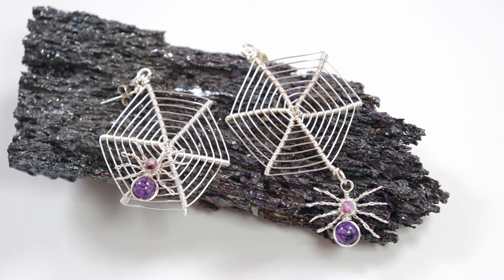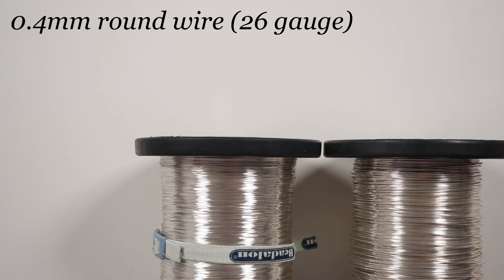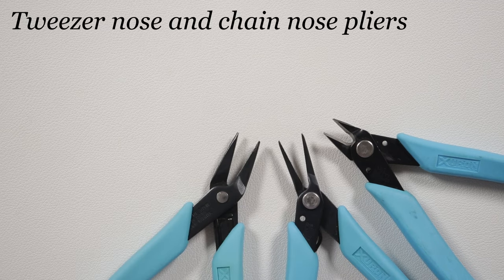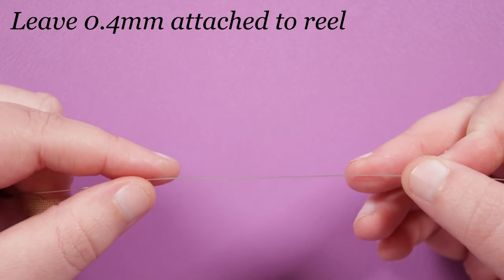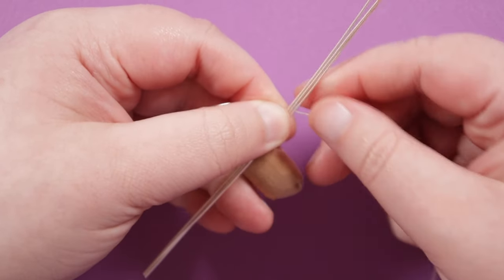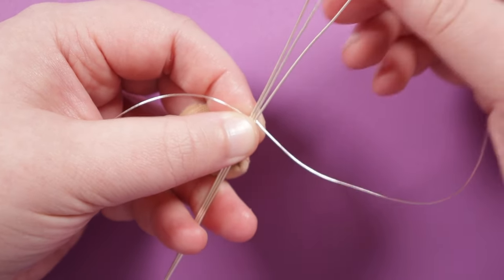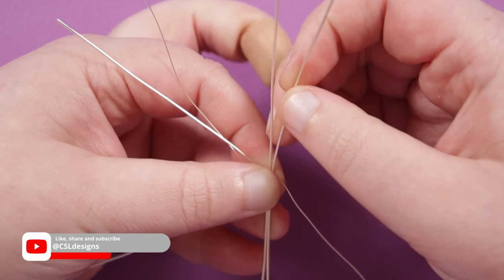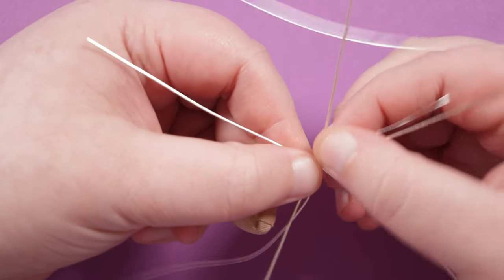How to make a wirework spider and web for Halloween ⎮ For earrings, necklace, charms. 🕷️🕸️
Learn how to make these cool wirework spider and web pieces that can be used for many things such as earrings, necklaces or even decorations. They can also be customised to suit your personal style. Please feel free to give it a go yourself and I hope you enjoy. 😃
0.8mm round wire (20 gauge)
0.4mm round wire (26 gauge)
3mm round beads
6mm round beads
Xuron chain nose pliers
Ring mandrel
Materials:
0.8mm round wire (20 gauge)
0.4mm round wire (26 gauge)
6mm round beads
3mm round beads
Findings
Timestamps:
00:00 Intro
00:16 Material list
01:11 Making the web
11:56 Making the spider
26:53 Outro